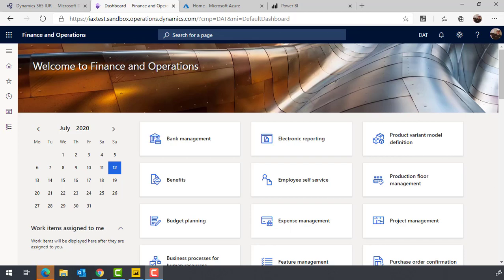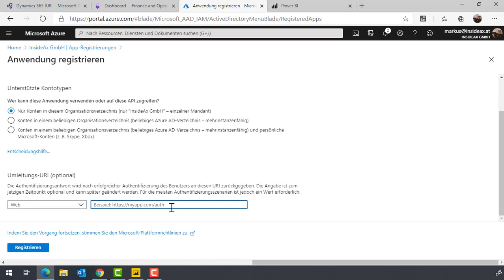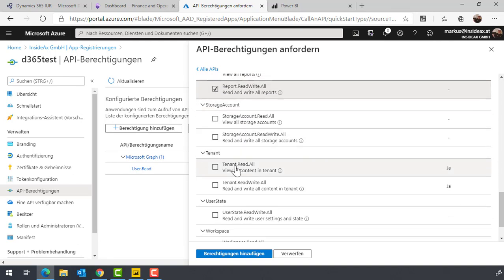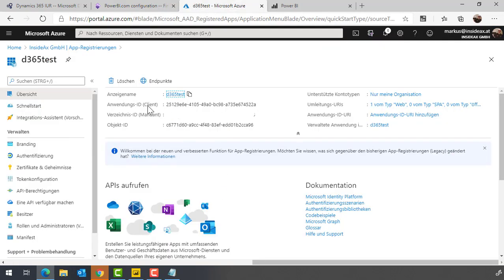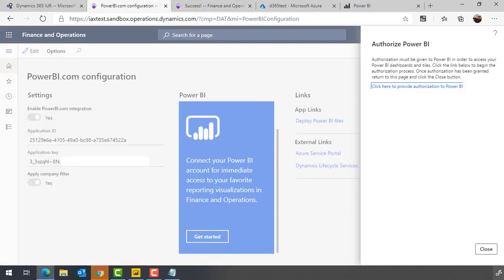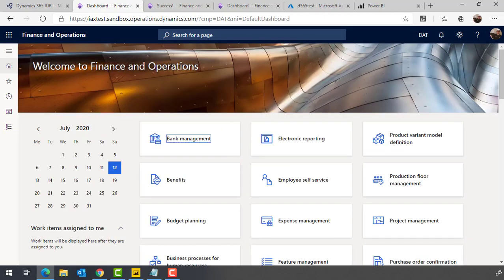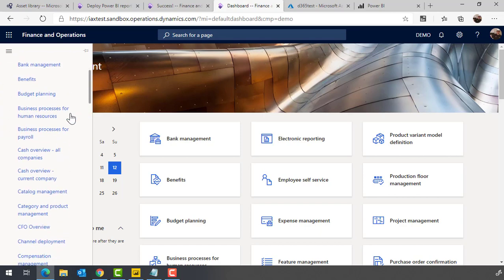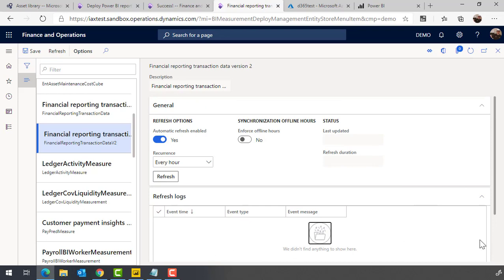Dynamics 365 FO: Configure Power BI in a Cloud-Hosted Environment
Configure PowerBI in a Dynamics 365 Cloud hosted Test Environment. This video shows how to register an application in Azure AD and provide the required permissions to PowerBI Service. A Dynamics 365 FO Cloud hosted Test environment is configured to use PowerBI and connected to LCS. The PowerBI Dashboards for Dynamics 365 FO are deployed and viewed in the corresponding Workspaces